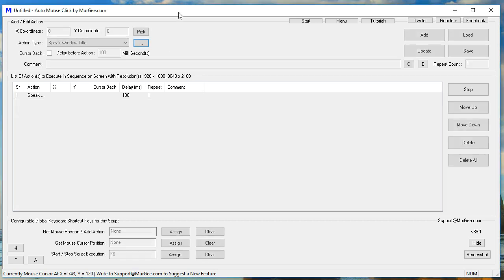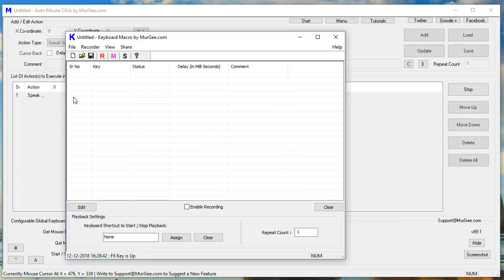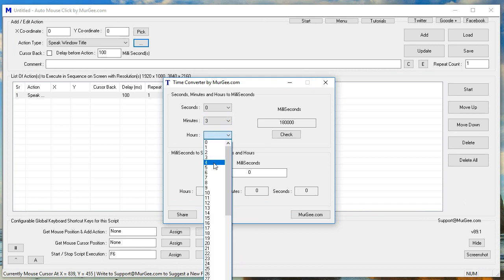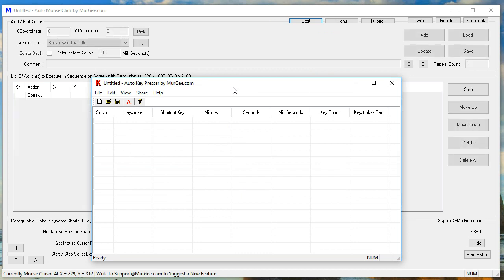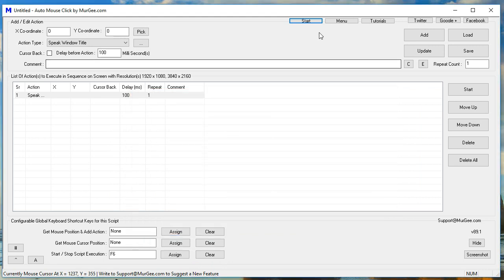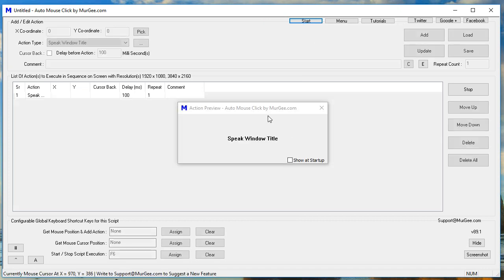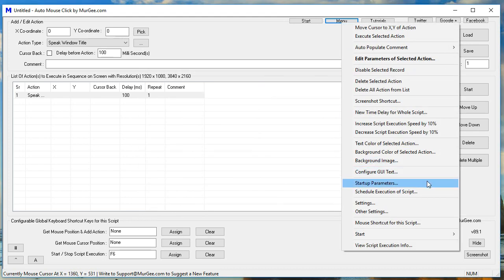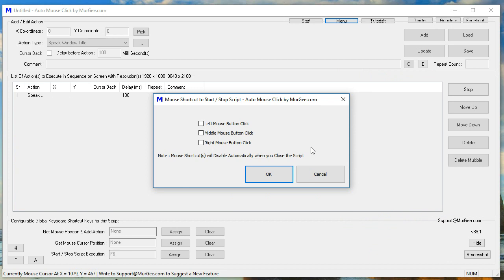Auto Mouse Click by MurGee com Demo of Various Screens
This Video Displays various screenshot of Auto Mouse Click by MurGee.com available This Short Video Displays what all Mouse and Keyboard Actions are available for Automation, Displays Macro Recorder, Time Converter, Profile Manager, Settings and other Screens of the Software. Do watch other Tutorials to learn how you can use various features of this Mouse, Keyboard and Windows Automation Tool.